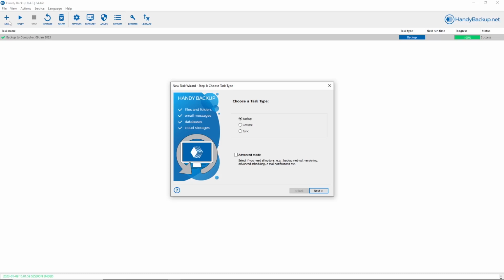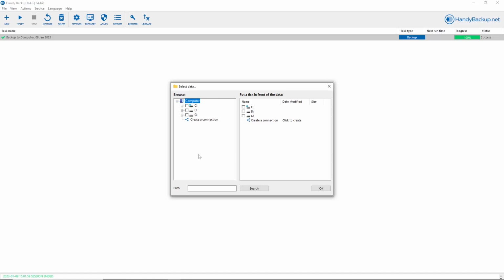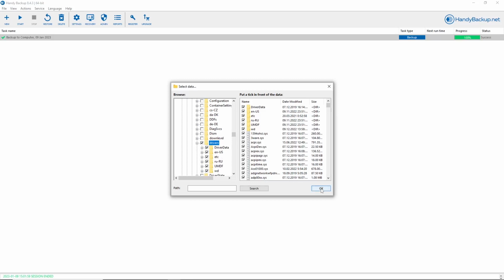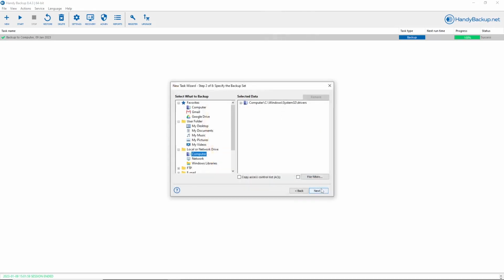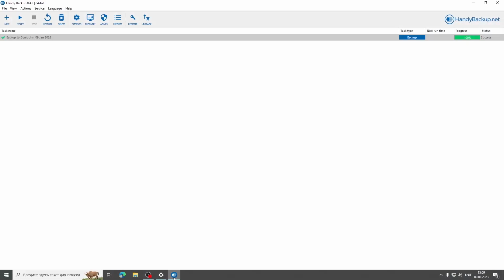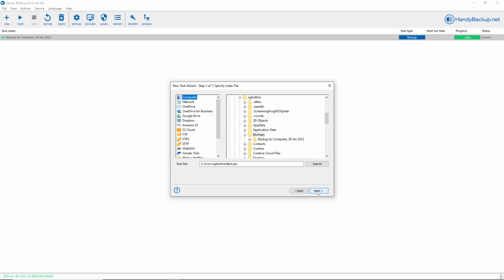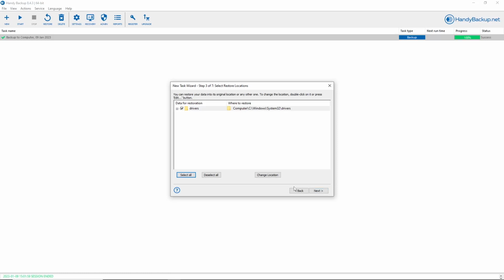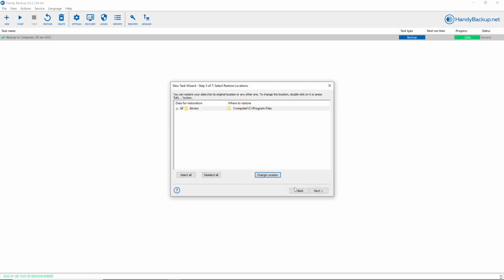Windows Driver Backup with Computer Plugin in Handy Backup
Handy Backup manipulates with driver backup in a most logical way, backing all the drivers installed in the system as parts of the system disk image.